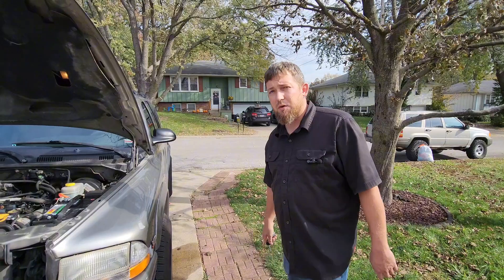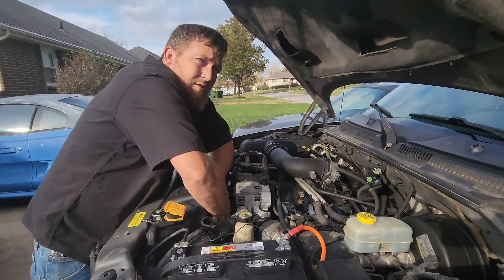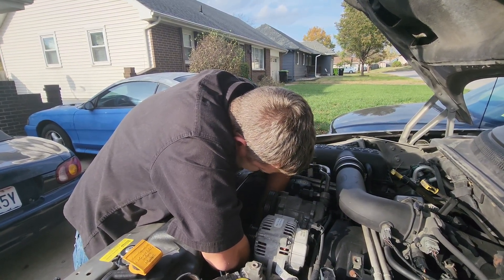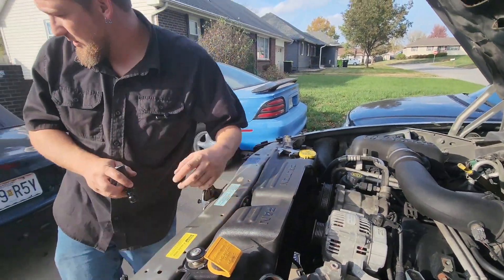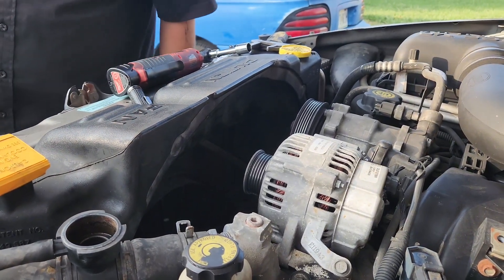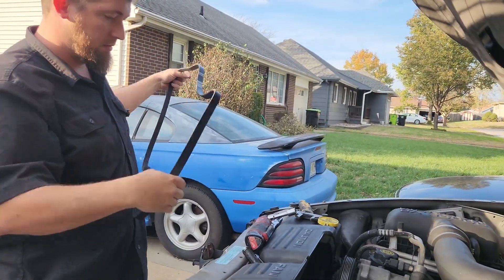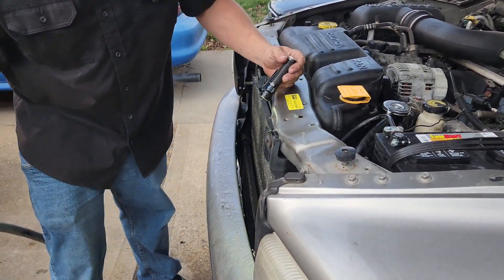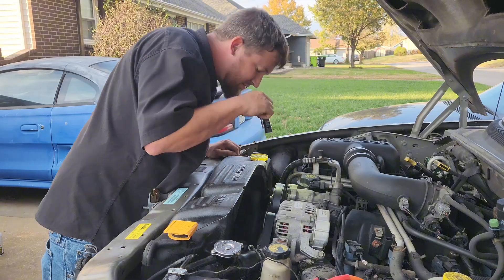00 Durango water pump went out!!!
Replacing 00 Dodge Durango water pump.